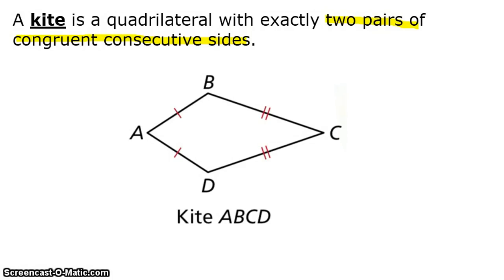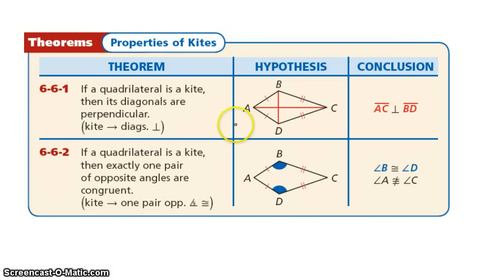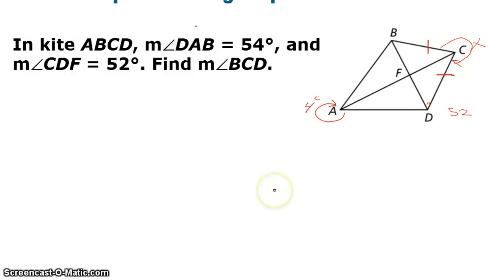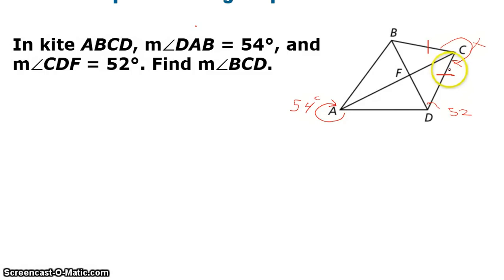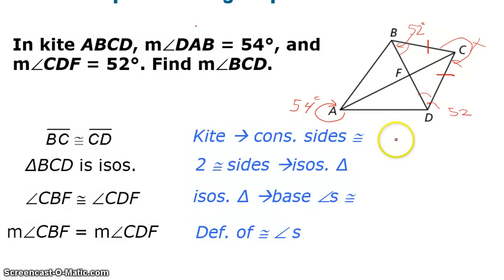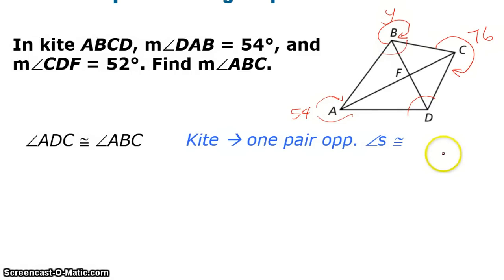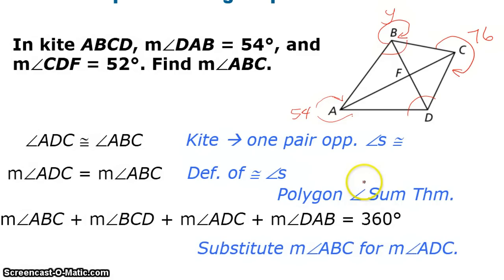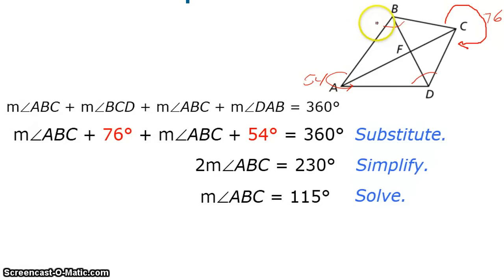Kite-Quadrilateral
A look at the kite and it's theorems to find missing measuremsnts.